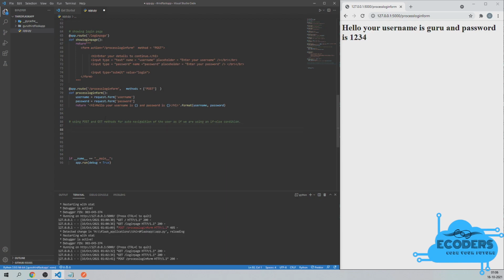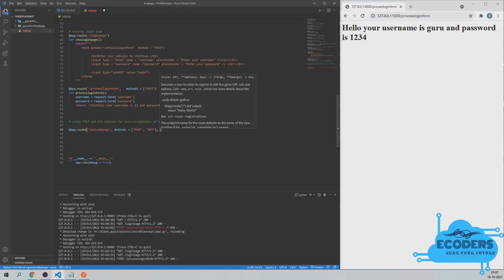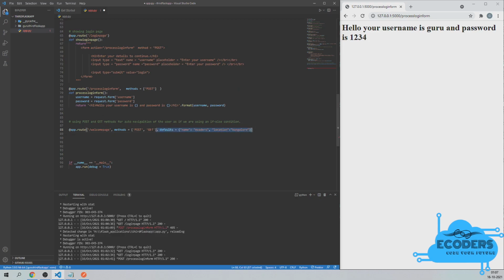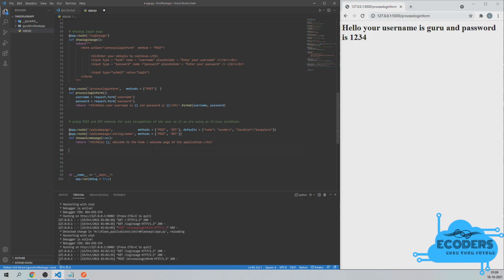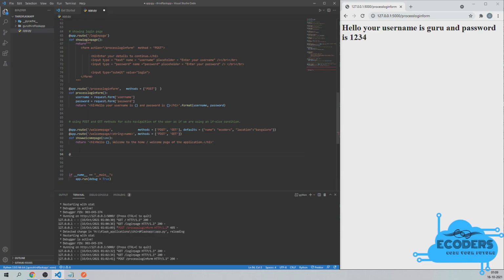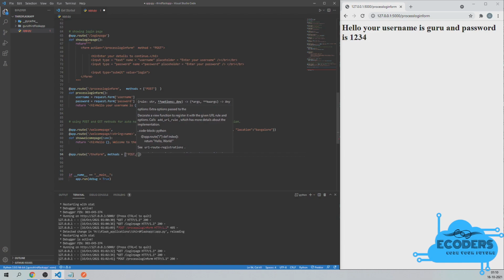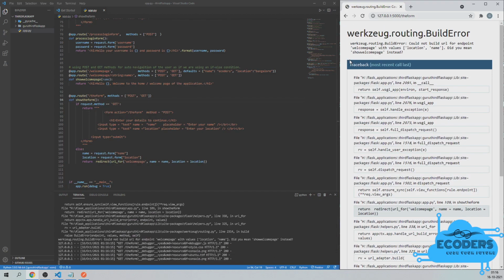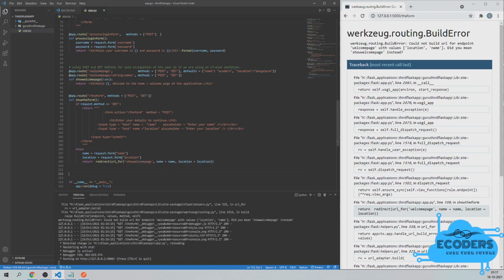07 user navigation based on post or get redirect url for methods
how to set the navigation of pages based on post or get methods in the html form in flask applicatoin.